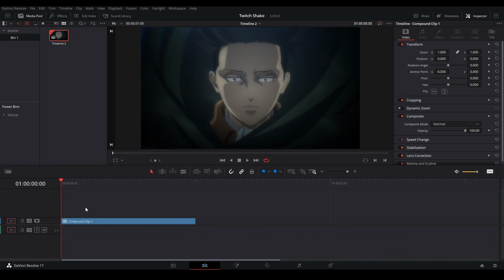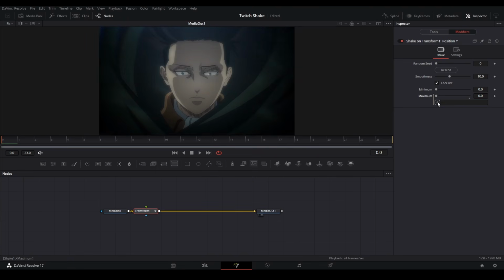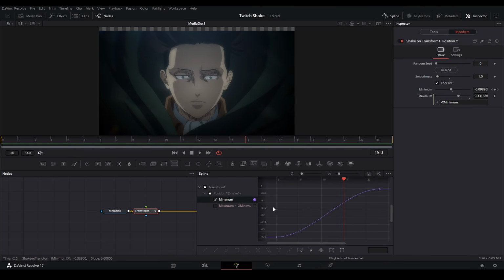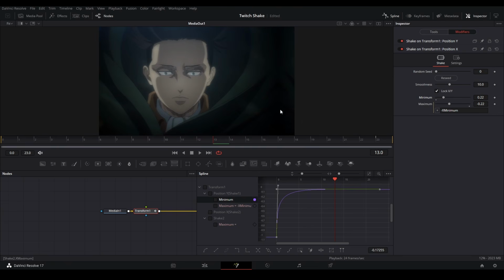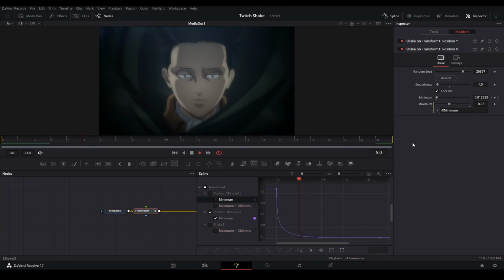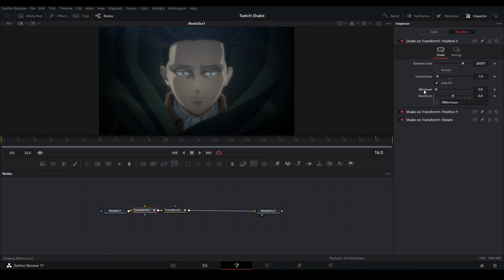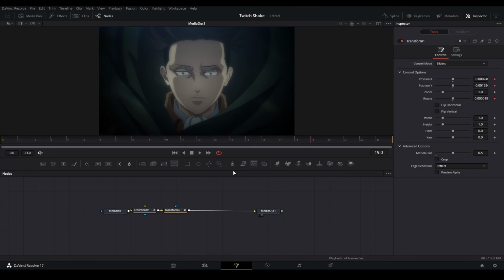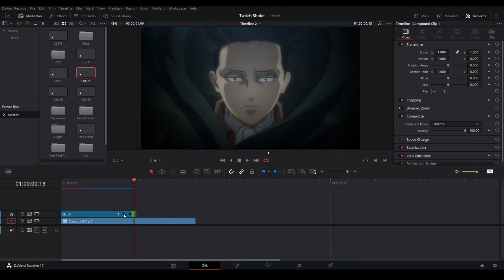DaVinci Resolve | Twitch Shake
In this video I will teach you how to make a shake that looks like a Twitch Shake in DaVinci Resolve.

0:00 - Intro
0:04 - Setting up Adjustment Clip
0:24 - Creating the Shake
3:25 - Using Anim Curves with the Shake